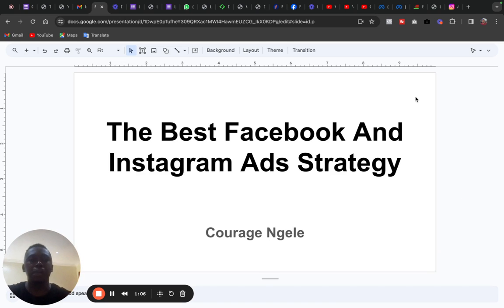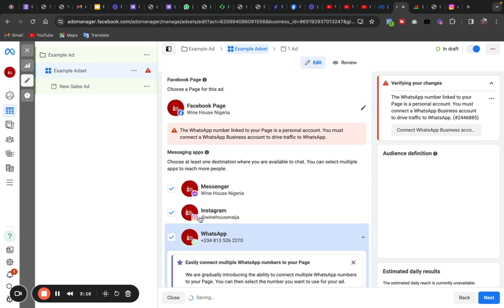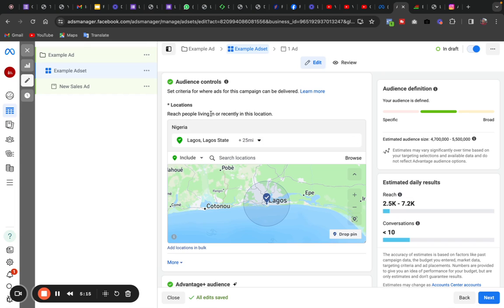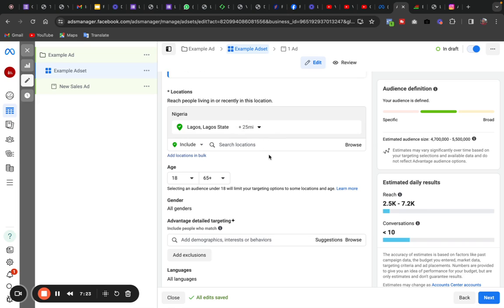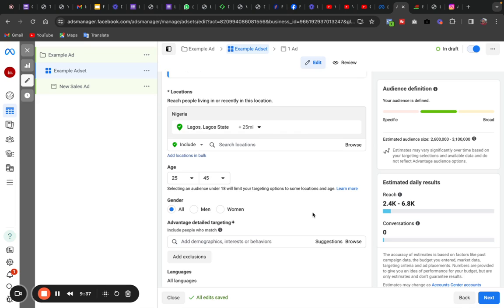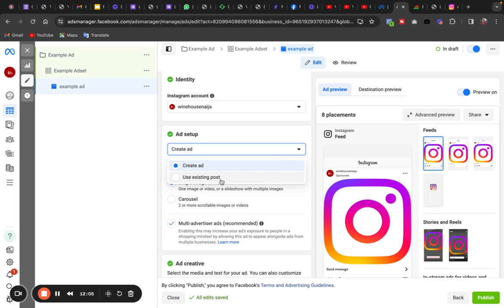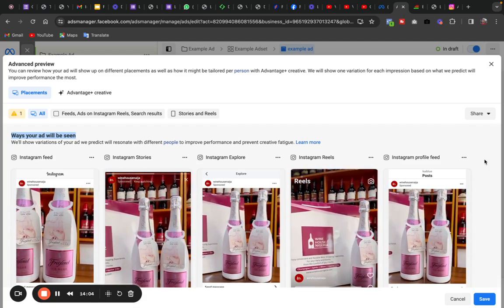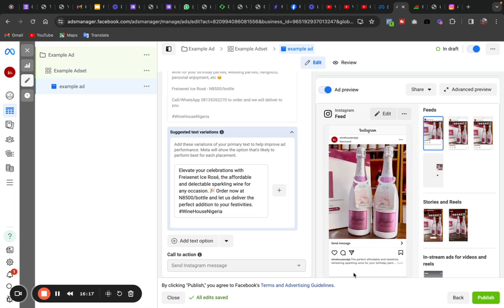The Best Performing Facebook & Instagram Ads Strategy For More Sales In 2024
The Best Facebook Ad Strategy For Making sales online.

This video reveals how to run Facebook ads that convert to sales. If you are looking for a Facebook ad tutorial video or Instagram Ads tutorial video that shows how to run ads that convert, you will learn it in this video.

You will discover the Facebook Ad strategy that will help you get better results in your Instagram ads.